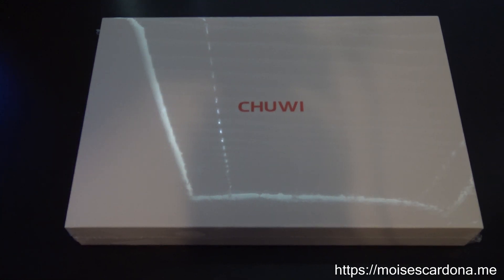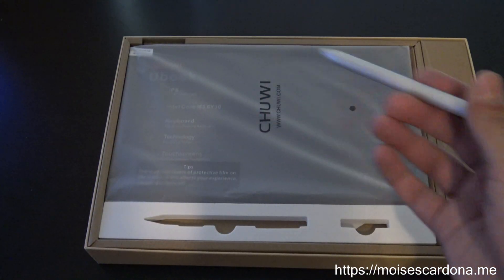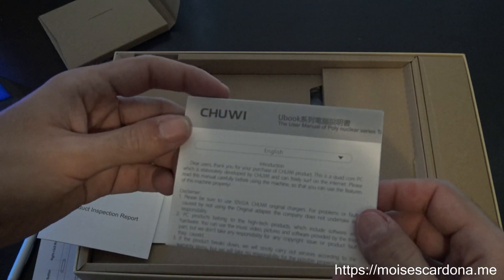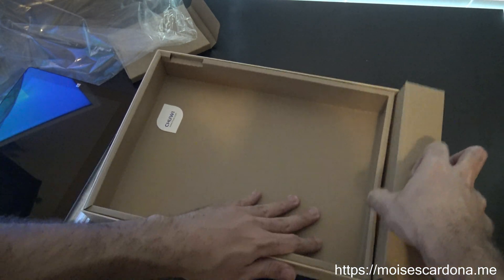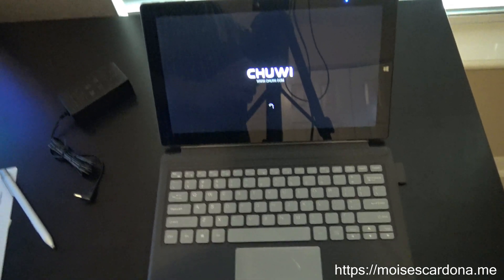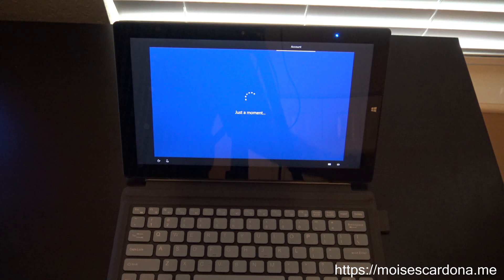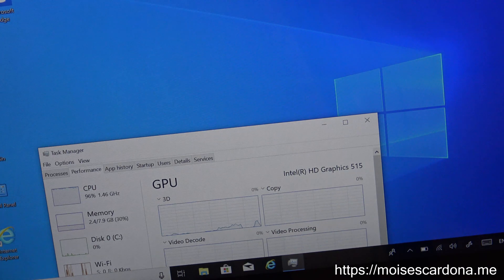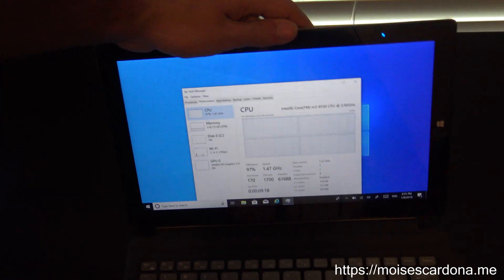Unboxing, overview and setting up the CHUWI UBook tablet/laptop/notebook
In this video, I'll be unboxing the new CHUWI Ubook, as well as setting it up.